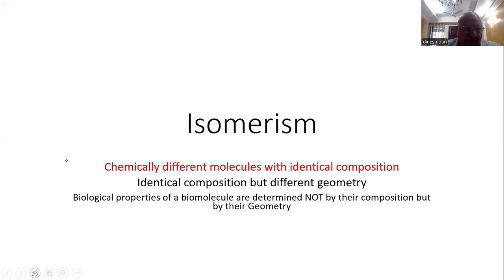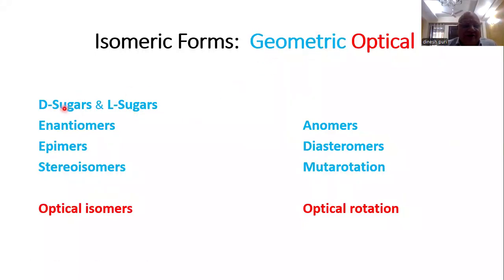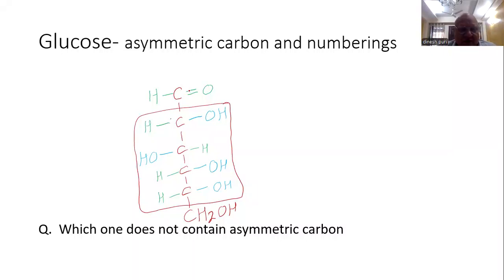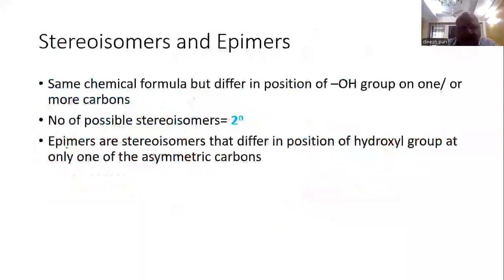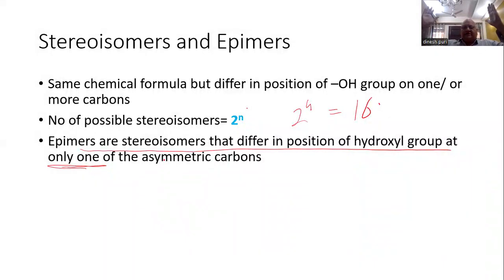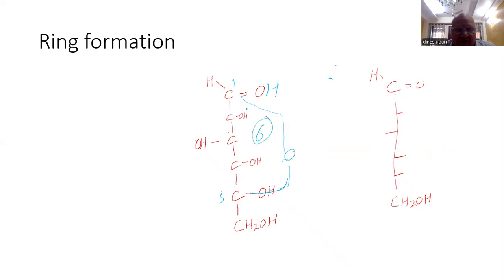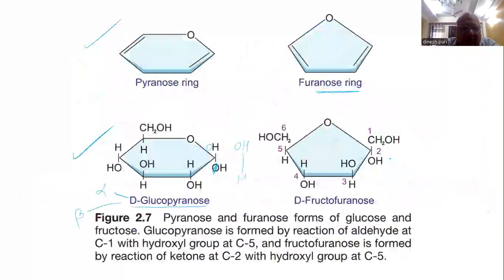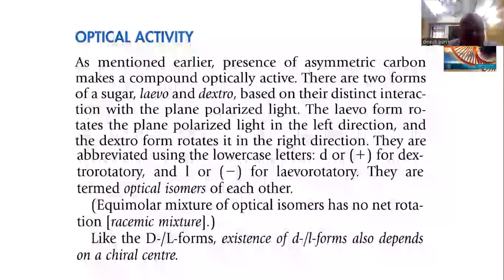Carbohydrate Chemistry: Isomerism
This video covers the concept of isomerism and different types of isomerism with examples